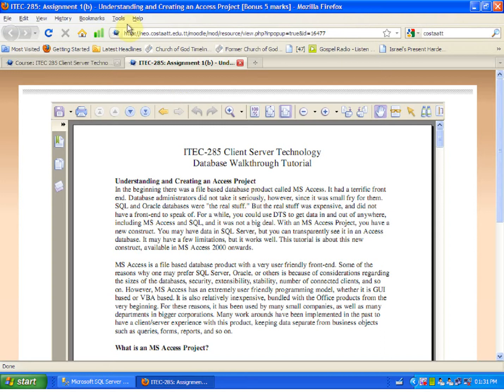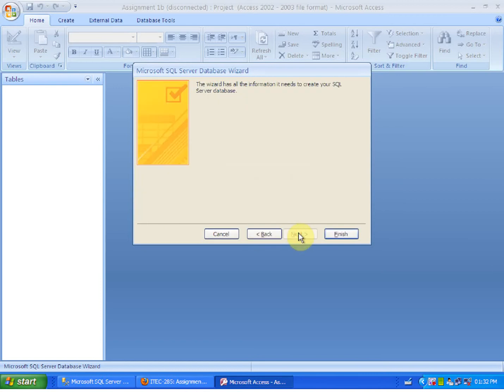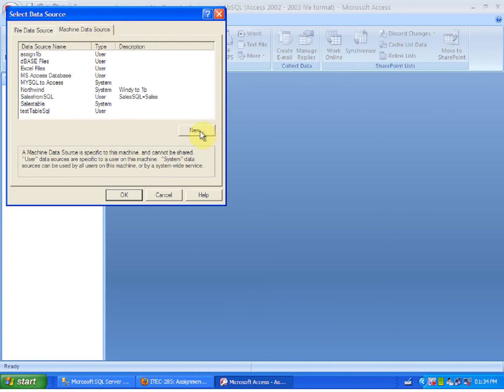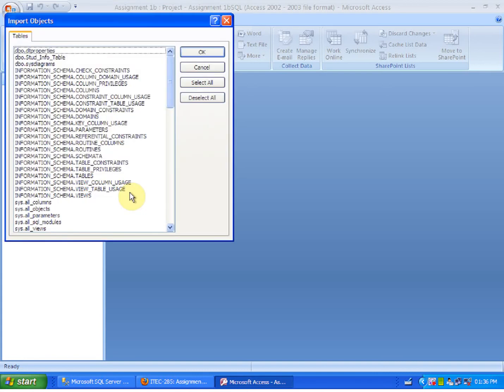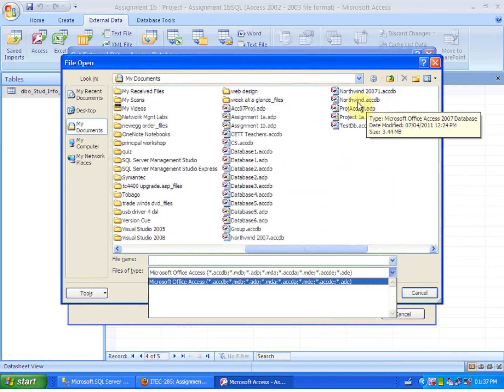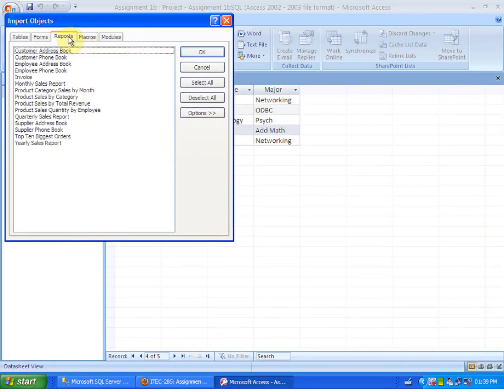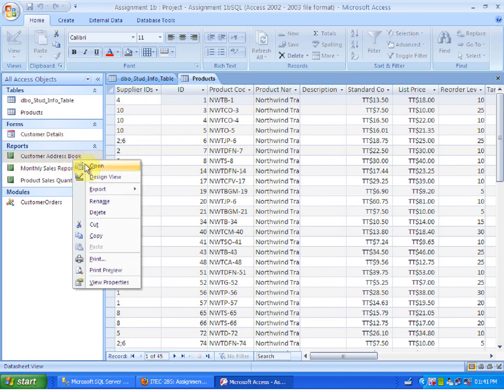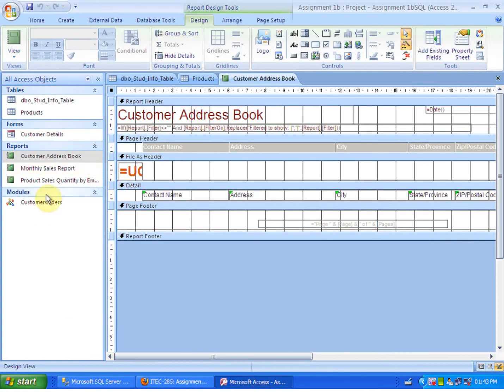Understanding and Creating an Access Project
Part 2 of Working with access Projects in Access 2007